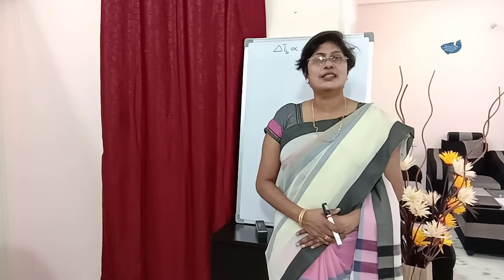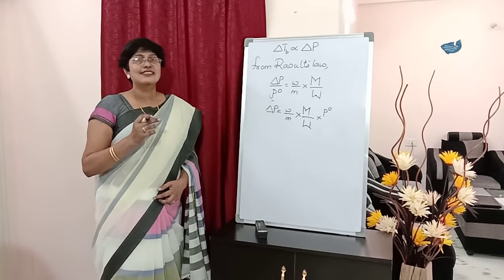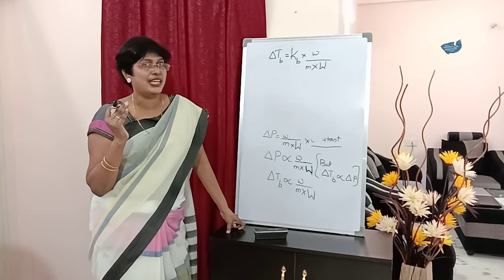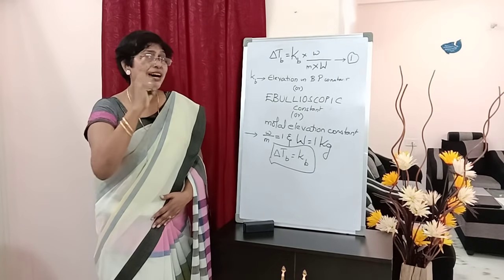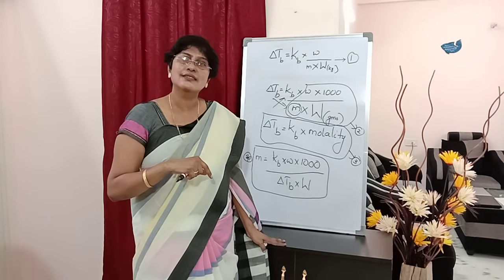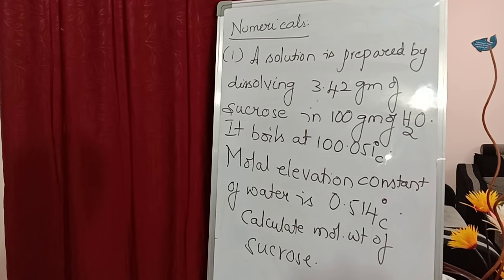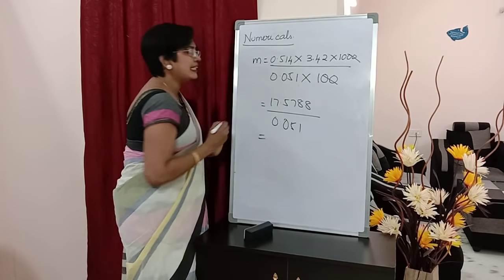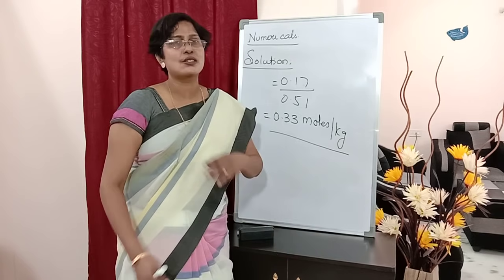ELEVATION IN BOILING POINT: DETERMINATION OF MOLECULAR WEIGHT OF NON-VOLATILE SOLUTE.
This video is about determination of molecular weight of non- volatile solute from ELEVATION IN BOILING POINT.